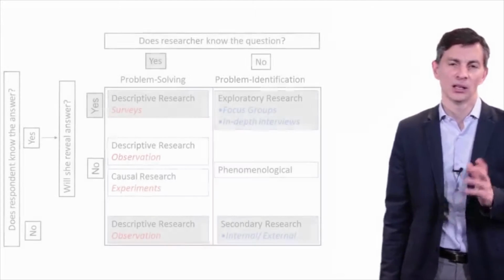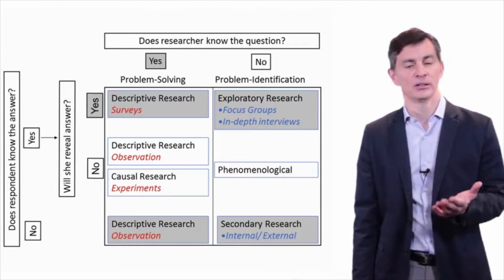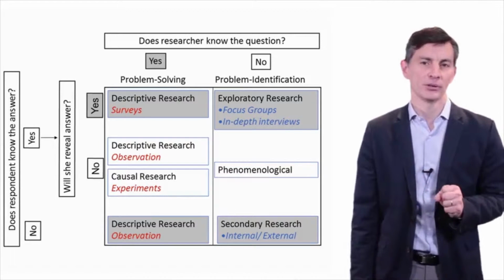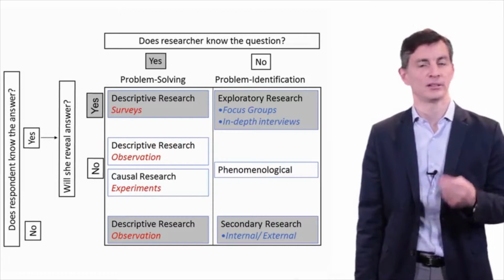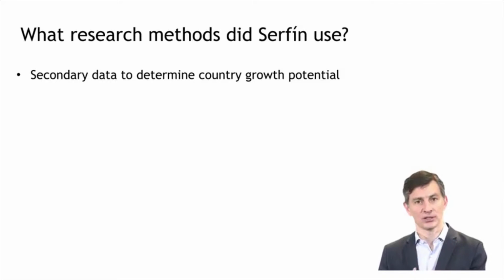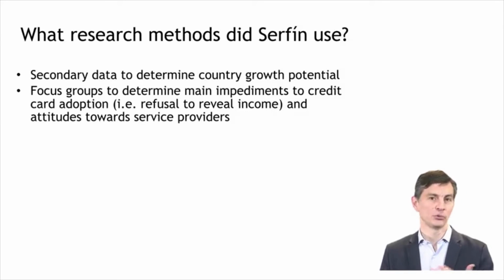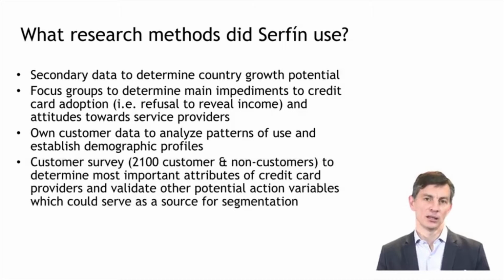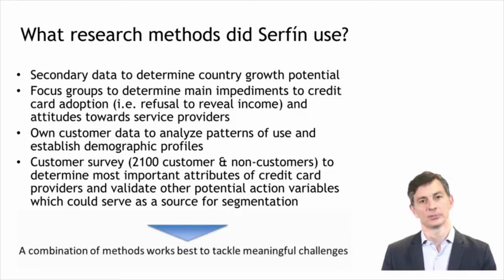IESE POM Marketing Research Part 2